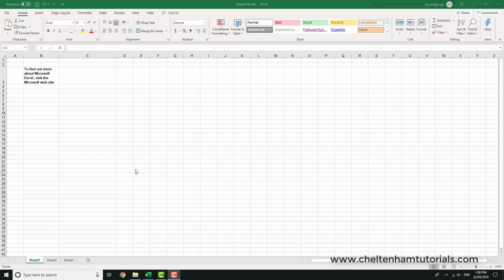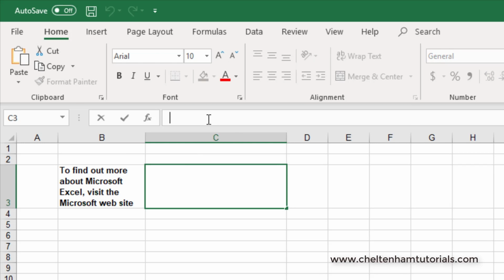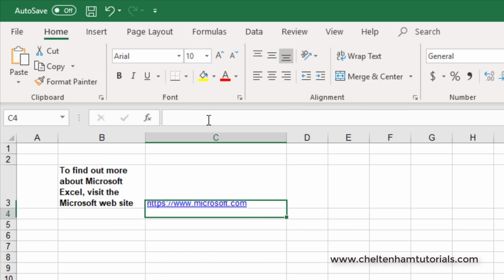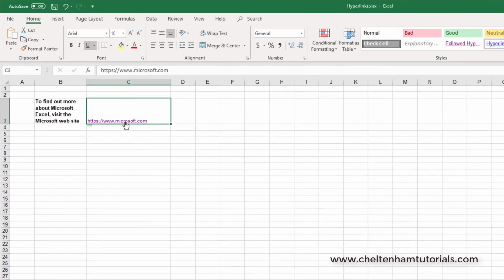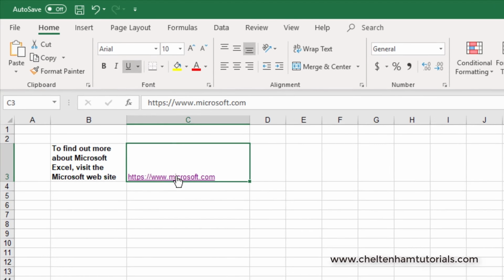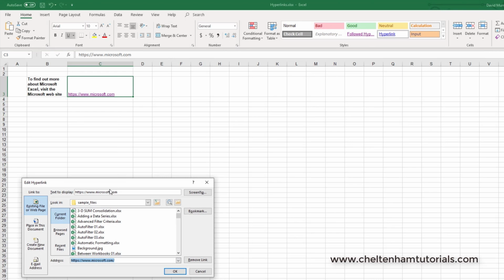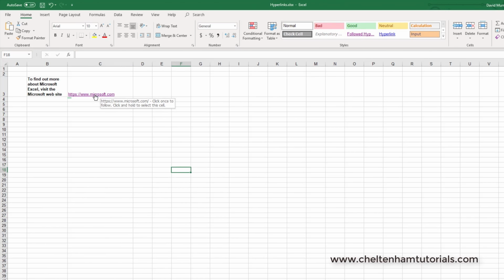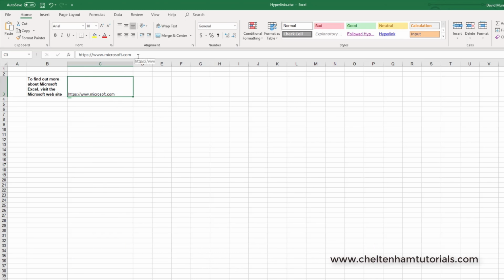#12 Excel 365 Tutorial Advanced - Hyperlinks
Excel 365 Tutorial Advanced - Hyperlinks